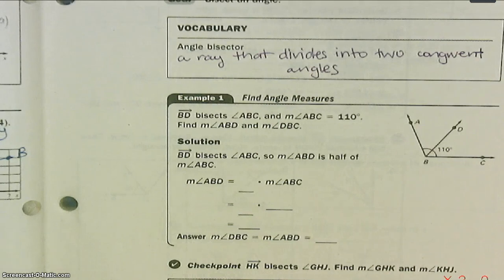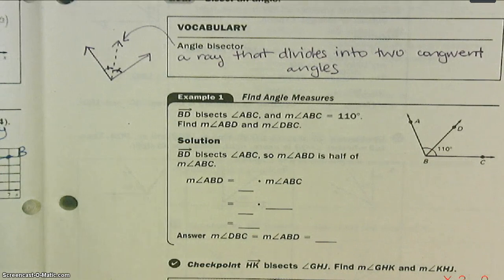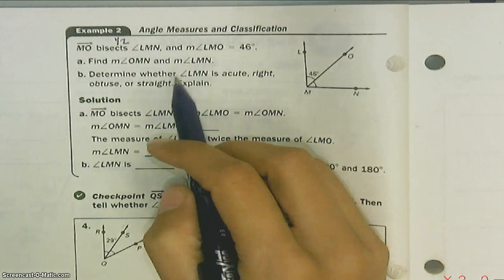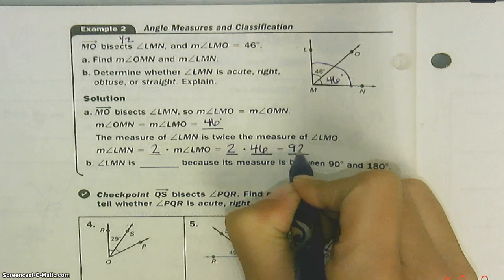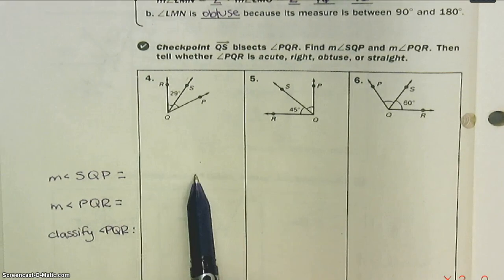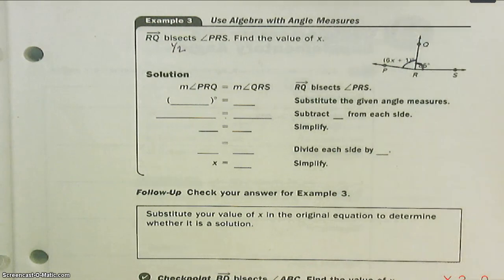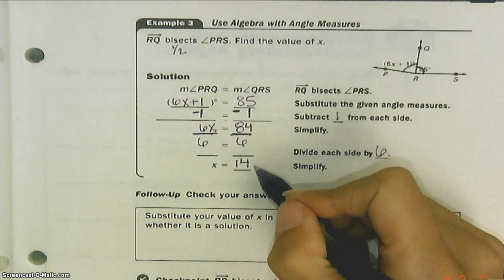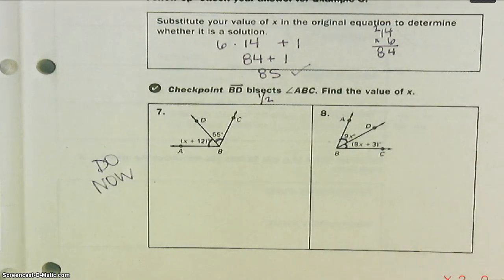2.2 Lesson Video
A geometry lesson on angle bisectors.